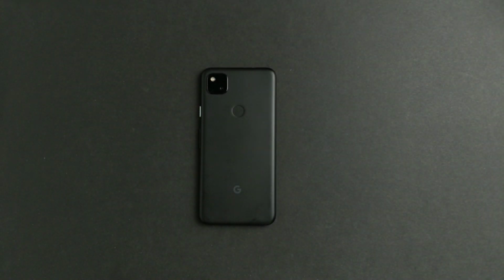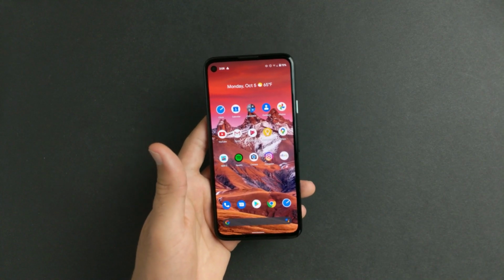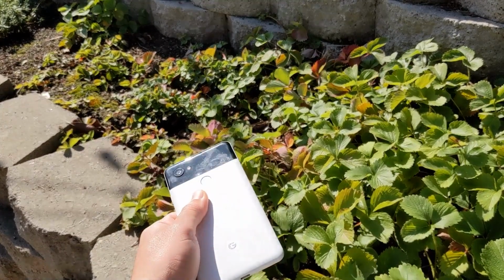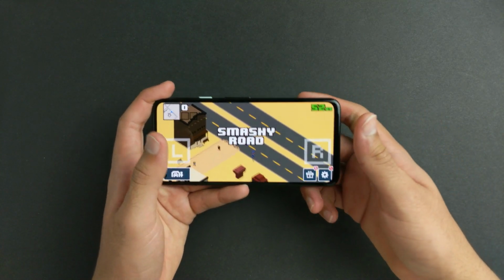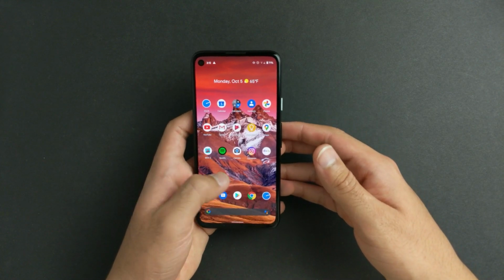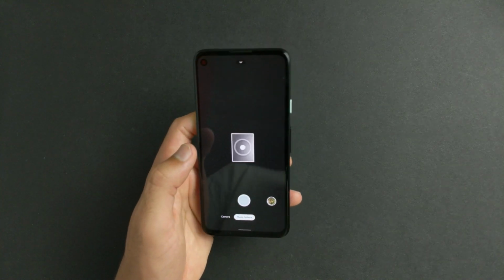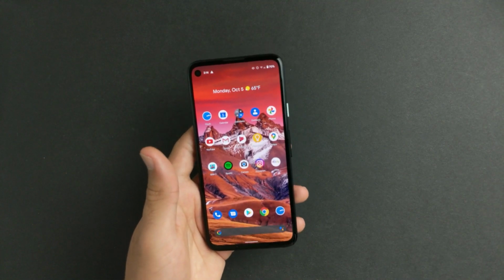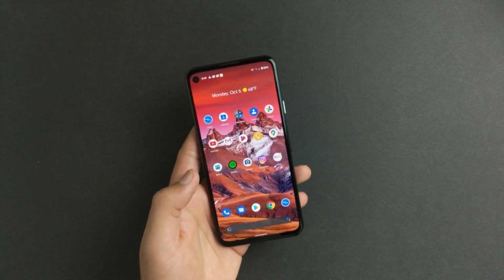Google Pixel 4a Review after 46 days